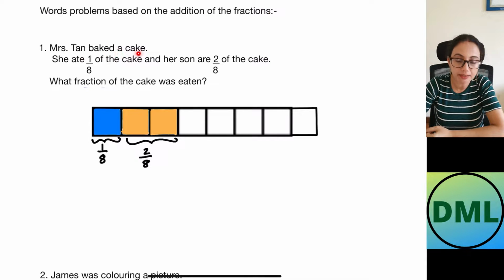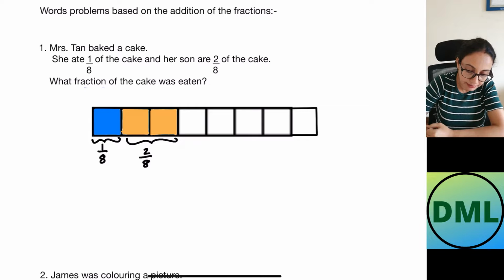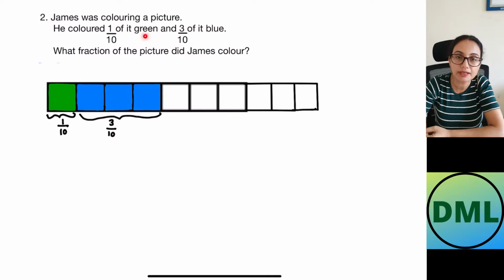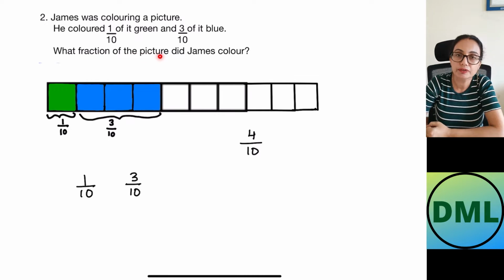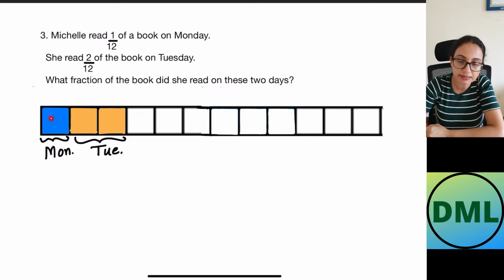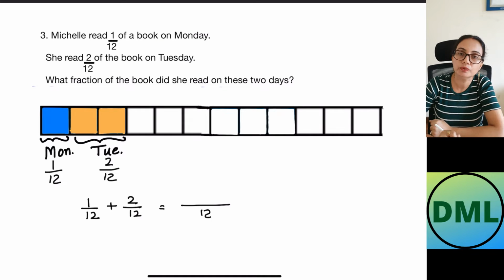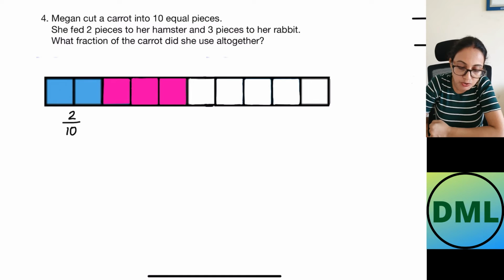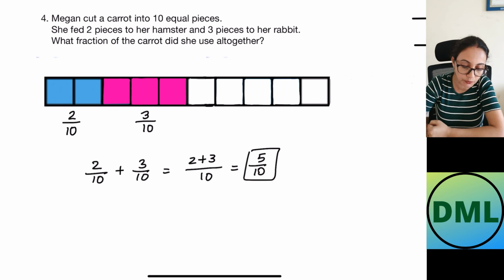Year 2 - Fractions - Word Problems Based On the Addition of The Fractions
Hello everyone, in this video, we are clarifying how to solve word problems based on the addition of the fractions. This is the seventh video on fractions.

Credits: DML

Questions in this video have been selectively picked from Topical Dose of Maths, Primary 2.